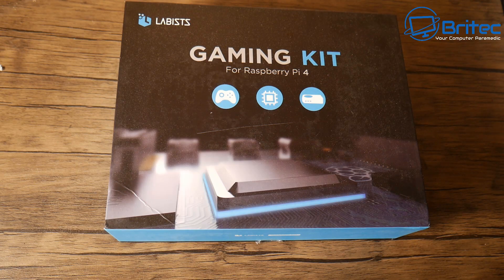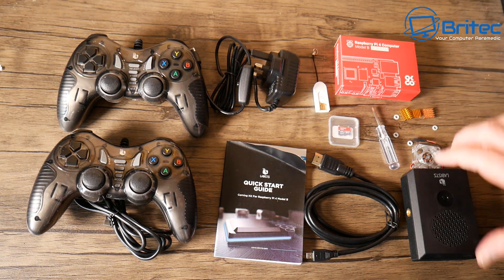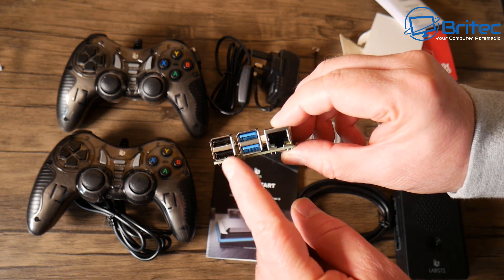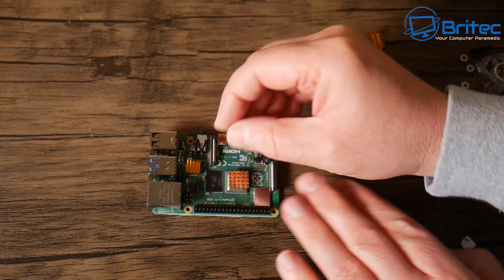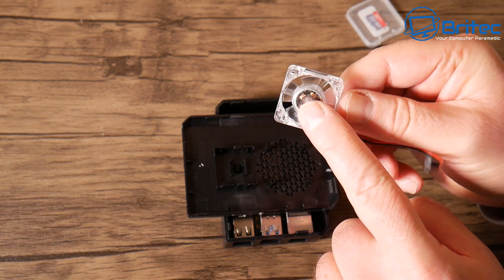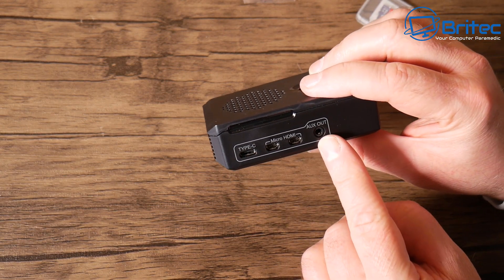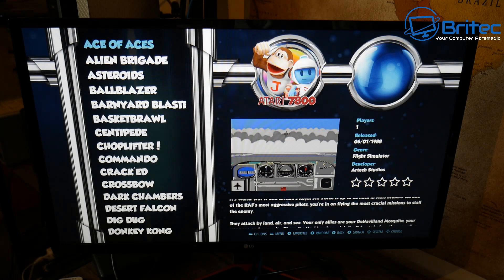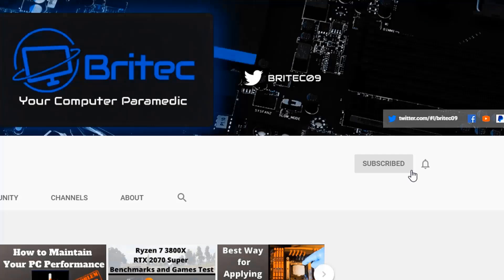Raspberry Pi 4 Retro Gaming Setup on Labists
Raspberry Pi 4 Retro Gaming Setup Full Guide, Lakka RetroArch OS

LABISTS Raspberry Pi Gaming Kit with 4GB RAM and 64GB SD Card, 2 x Game Controllers, Silent Fan, 5.1V 3A UK Power Supply, 1x HDMI Cables, Silent Fan

Looking to get into them old retro games you used to play as a kid? don't know how? Labists has you covered with the Raspberry Pi 4 Gaming Kit with 4GB RAM. This comes with Lakka preinstalled on a 64GB Micro SD card. I will show you step by step on how to set it up. Lakka is a lightweight Linux distribution based of retroarch